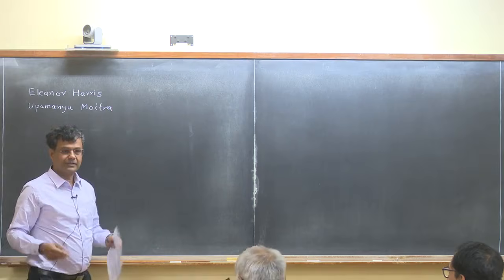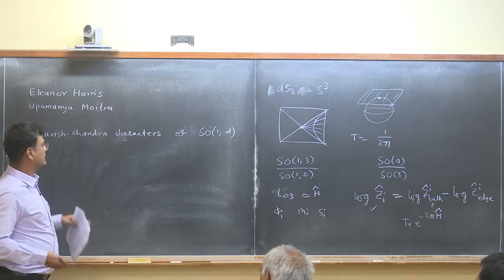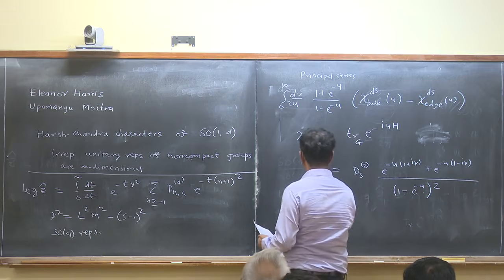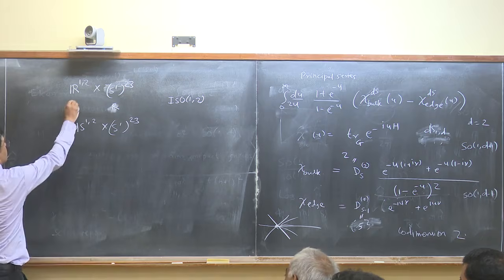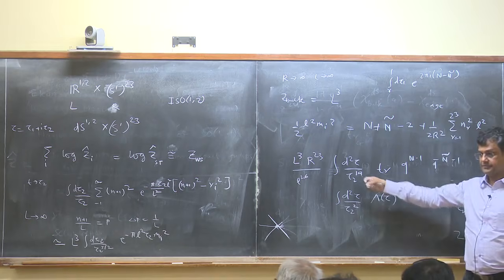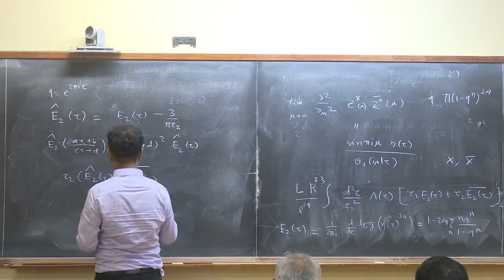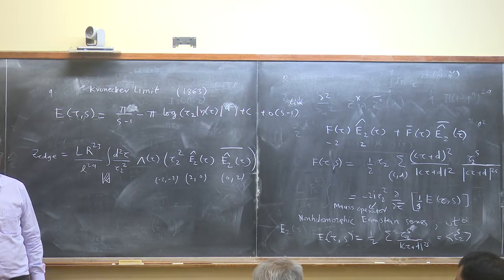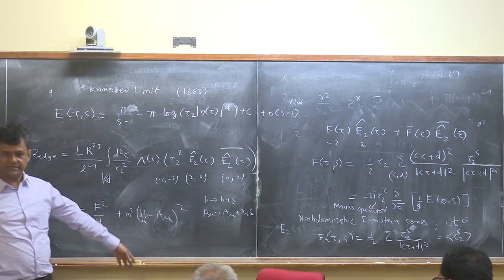Atish Dabholkar (ICTP): Edge Modes on String Horizons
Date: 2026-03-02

For a quantum field of arbitrary mass and spin in the static patch of de Sitter spacetime, the Euclidean partition function receives contributions from edge modes localized on the horizon, expressible in terms of the Harish-Chandra character of the de Sitter group. Considering the flat limit and summing over all string fields, we obtain the partition function of edge modes in string theory near the Minkowski-Rindler horizon. Application of the Kronecker limit formula naturally yields a modular invariant one-loop partition function. The
resulting expression generalizes the edge contribution of a massive vector boson in a spontaneously broken gauge theory to the infinite tower in string theory. It is naturally ultraviolet finite and amenable to a state-counting interpretation.